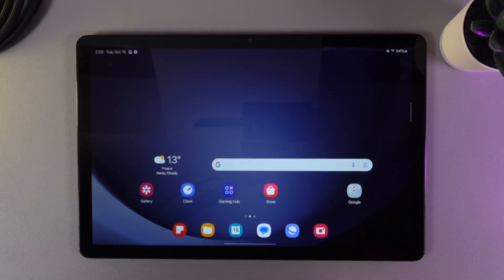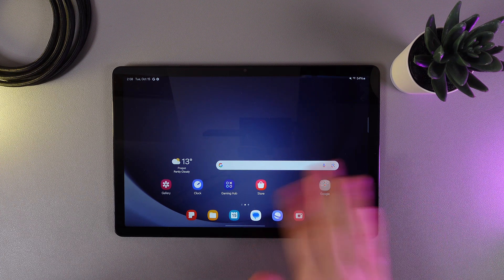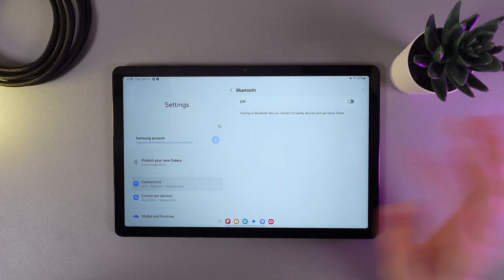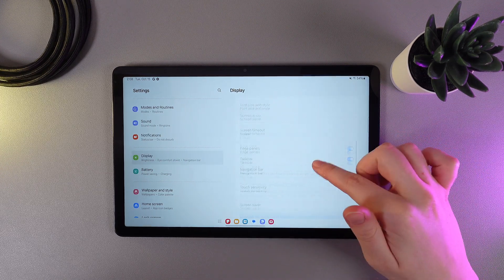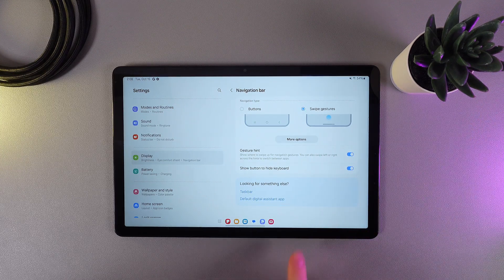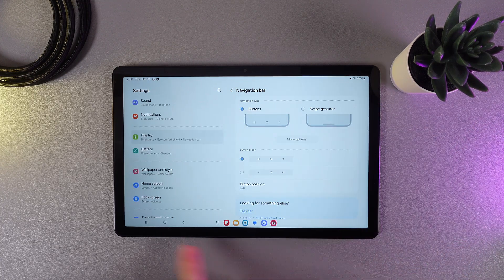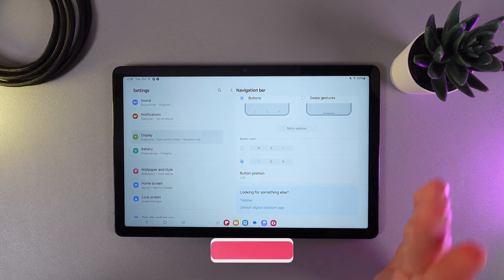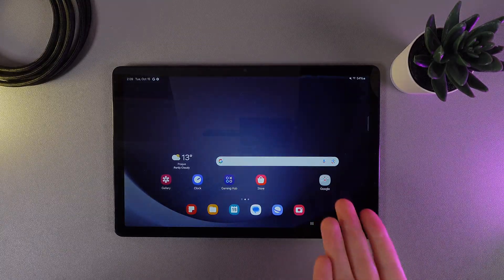How to Get Back Button on Samsung Tab A9+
Struggling to find the back button on your Samsung Tab A9+? This guide walks you through the steps to enable and use the back button effectively. Whether you’re setting up your tablet for the first time or want to make navigation smoother, this tutorial makes it easy to bring back the essential control. Make your Tab A9+ experience seamless with this helpful tip!